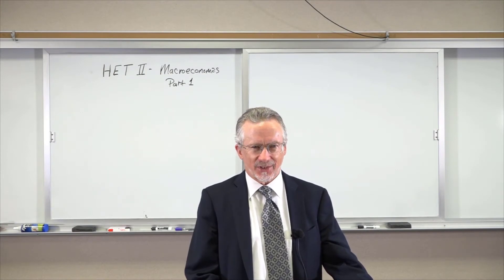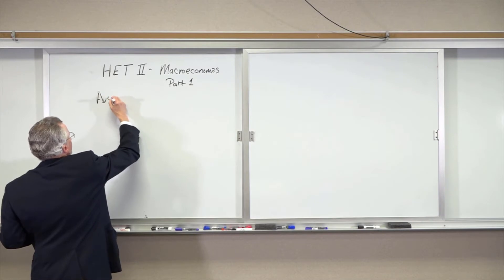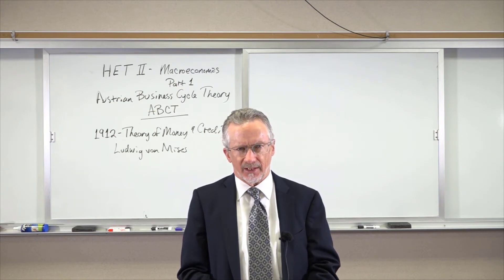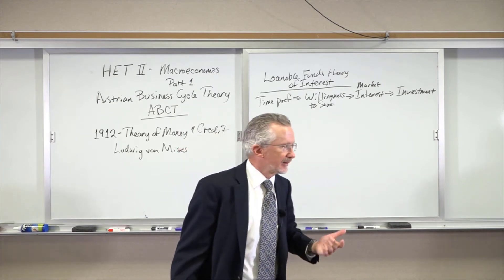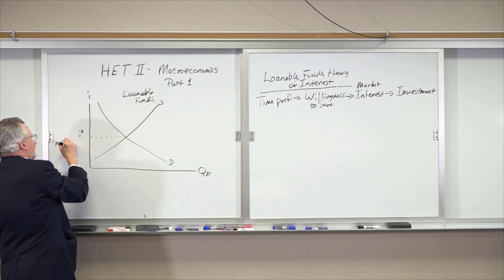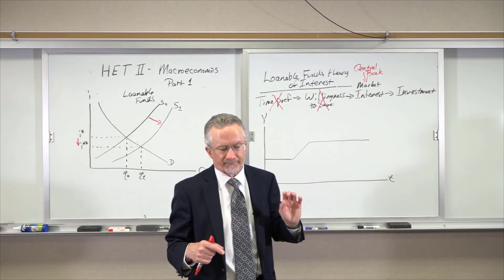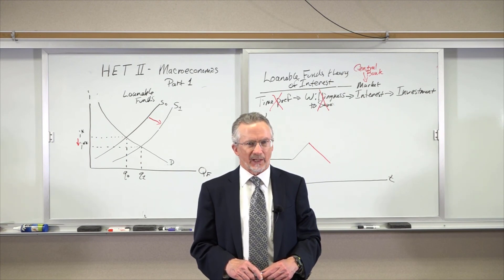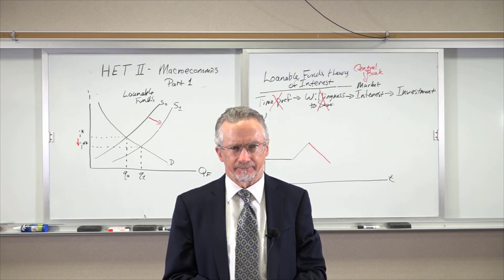HET II Macroeconomics Part 1 Austrian Business Cycle Theory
History of Economic Thought II, Part 1 - The Austrian Business Cycle Theory.  Macroeconomics is the study of the economy as a whole.  What are the origins of modern macro?  In this lecture, economist Charles N. Steele traces the early history of modern macro, starting with the Austrian theory of the business cycle first worked out by Ludwig von Mises in 1912.   We examine how business investment decisions are influenced by the interest rate, and how interest rates might be influenced by either time preferences of actors or policies of a central bank, and the relation to a boom-bust cycle.